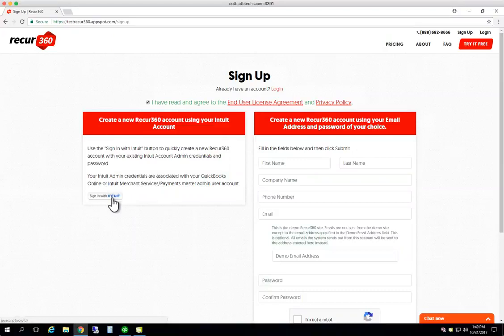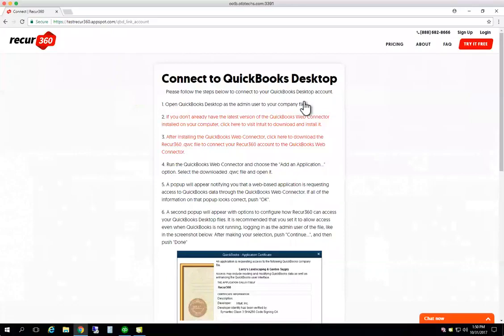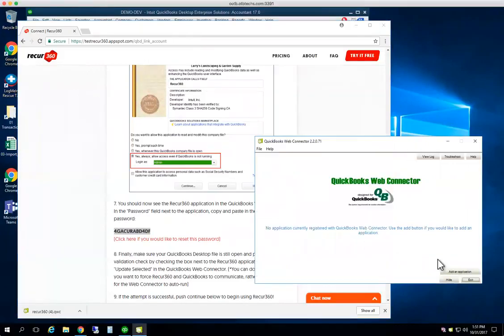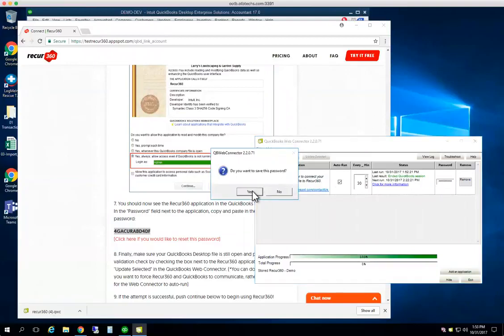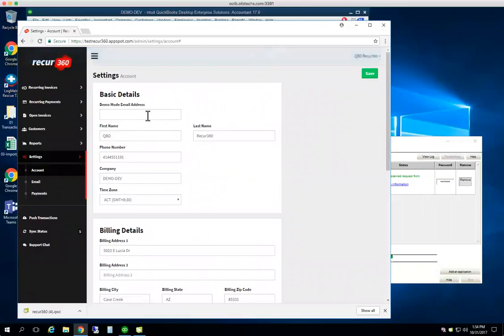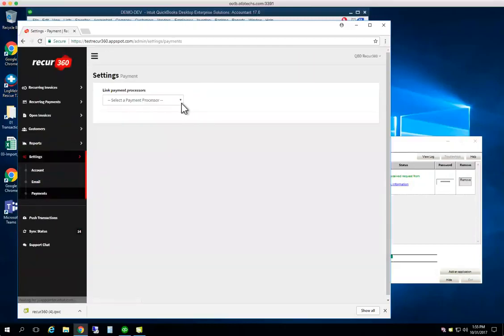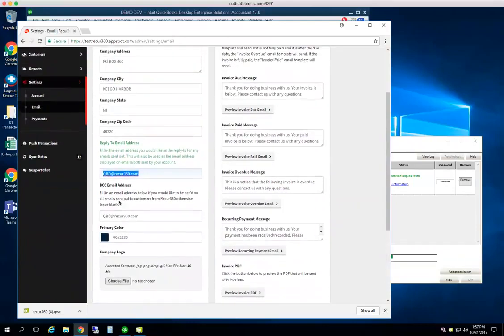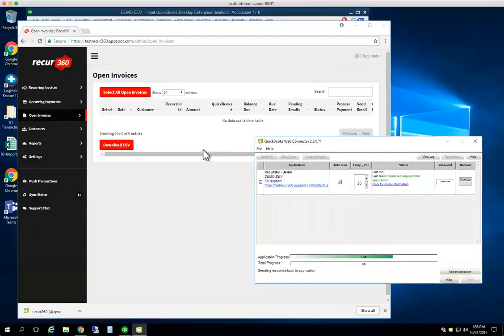Recur360 Tutorial - QuickBooks Desktop Signup